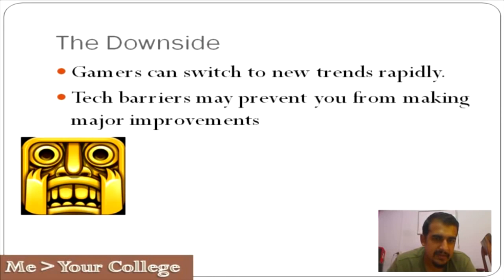✷E-Learning How Do Android Developers Make Money - Professor Vipin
✷✷E-Learning How Do Android Developers Make Money - Professor Vipin ➊